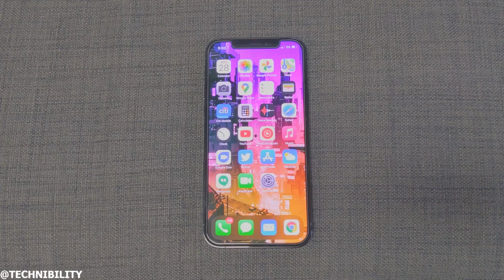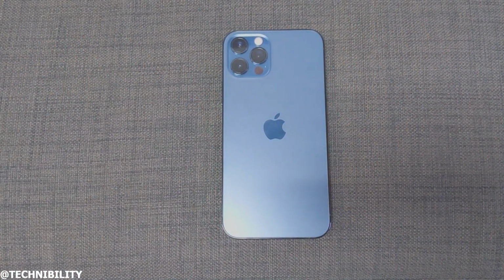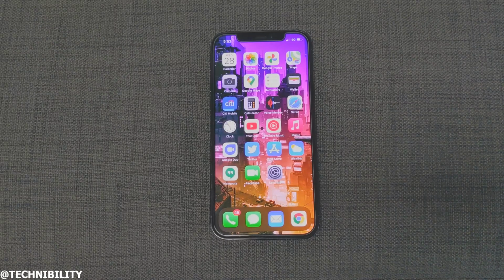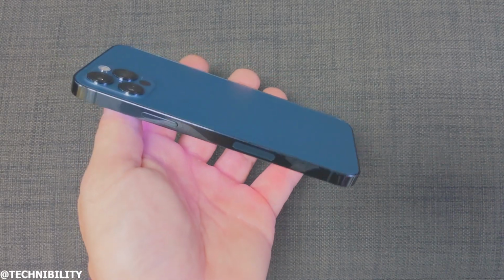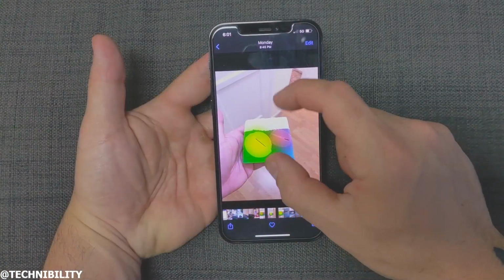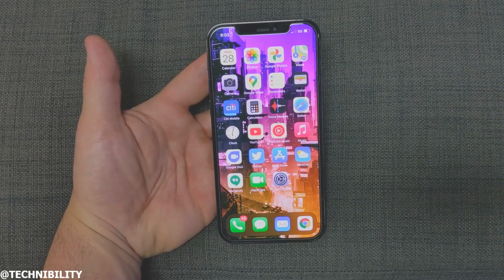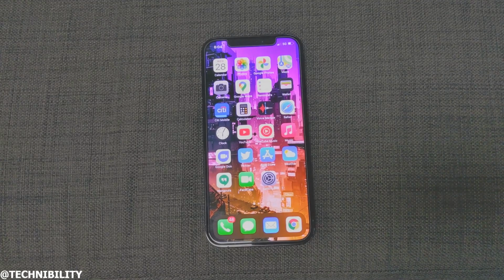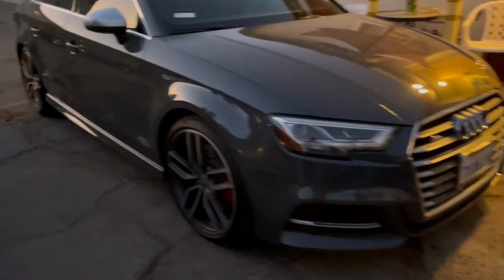My thoughts on the iPhone 12 Pro - Is it worth the purchase?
TLDW, it is.